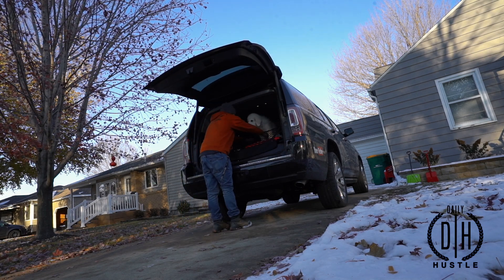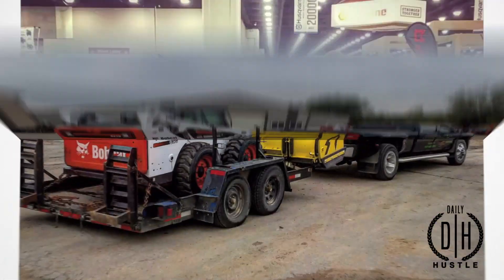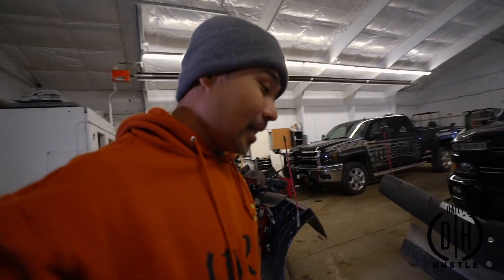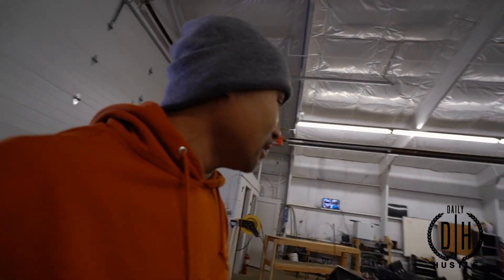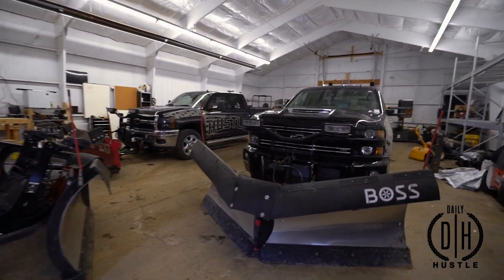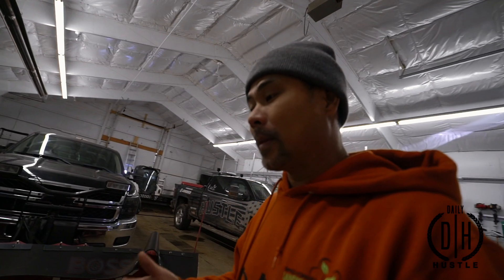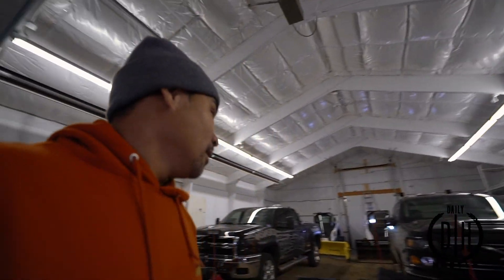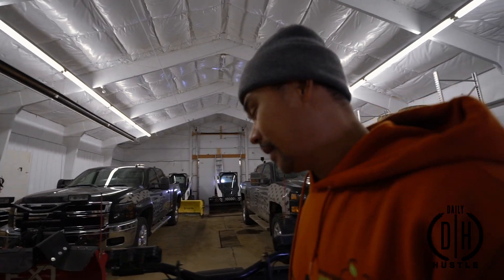I Bought a Shipping container for my bulk salt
Links to all Chant’s Daily Hustle Promo Products and social media -

TEAM MEMBERS

All Products I personally Use and recommend